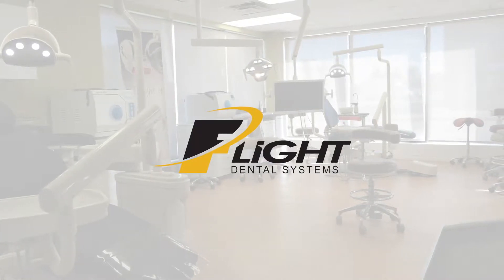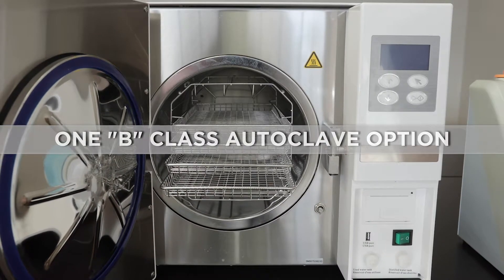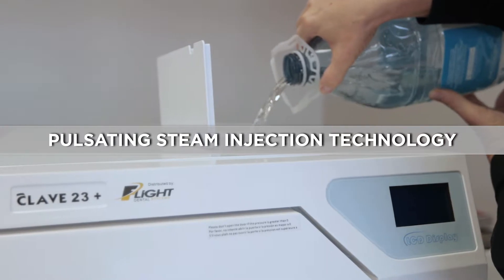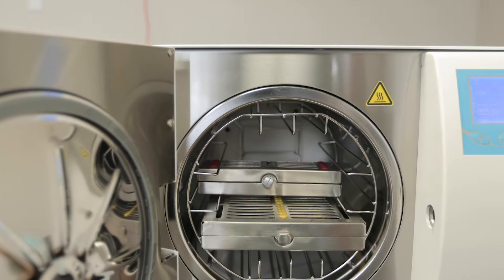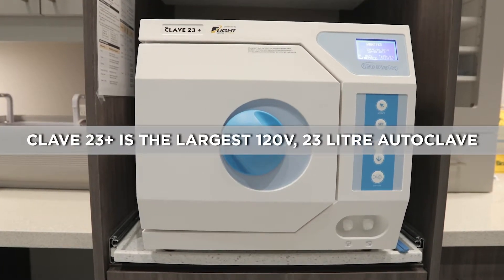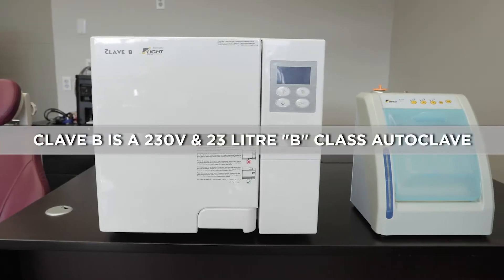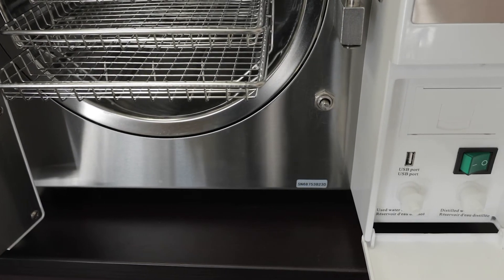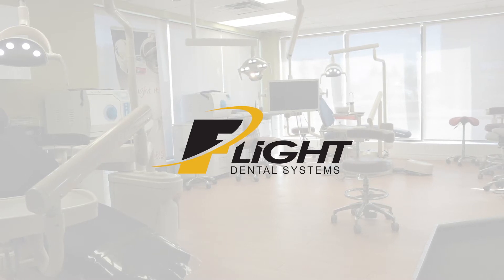Flight Dental Systems Autoclave - Clave16+, Clave23+, ClaveB - Class N and Class B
The Flight Dental Systems Autoclave comes in 3 different models. The Clave16+ and Clave23+ is our Class N/S model with closed door drying and one of the fastest cycle times including drying on the market. Full Cycle from start to finish including drying is 45-55 minutes depending on the load size. The Autoclave use an steam pulsating injection technology that allows the removal of air from the chamber and allows the system to reach the sterilization temperature faster and more efficiently with less water use. The integrated dry assist technology in the Clave16+ and Clave23+ provides bone dry pouches and wrapped instruments/cassettes in minimal time with a large Japanese made air circulation system.

The ClaveB is Flight Dental Systems Class B Autoclave. The little but very powerful system has pre and post vacuum system to ensure that all air eliminated before the sterilization cycle starts and to assist with the drying procedure after the sterilization cycle is complete. A complete cycle time is 45-55 minutes including drying. This system is excellent for hollow instruments and implantable devices and instruments. It ensures that most effective and efficient sterilization in it's class.

Both systems come standard with a USB Data logger to record all cycles and parameters to meet infection control protocol. An optional printer is also available for purchase.